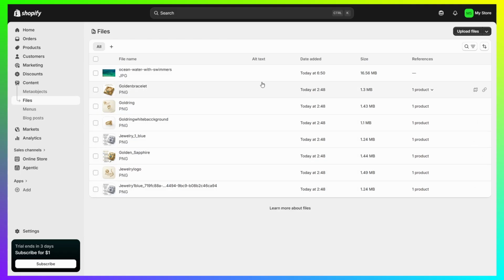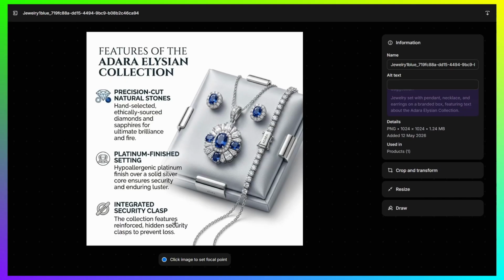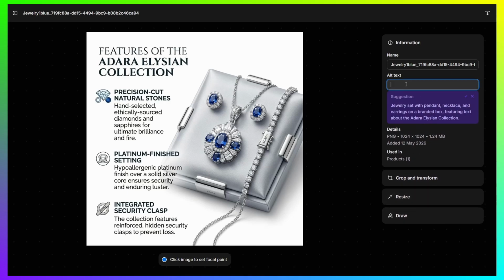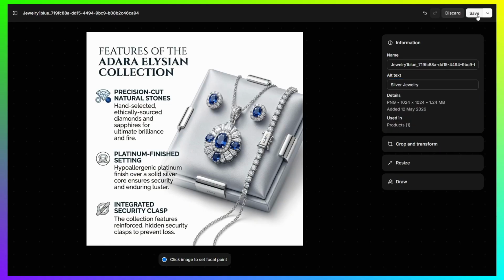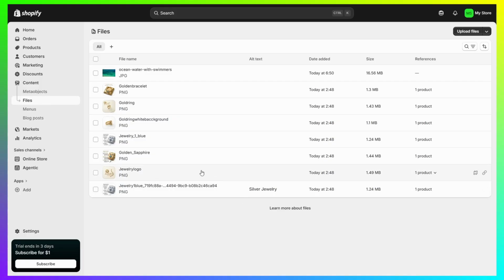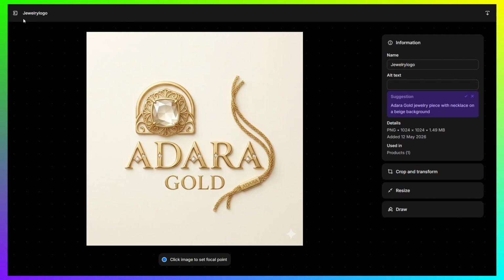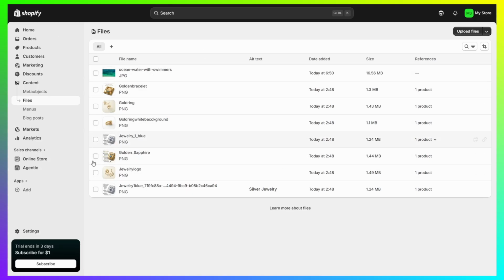How to Add Alt Text to Images on Shopify (Boost SEO!)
How to Add Alt Text to Images on Shopify | Add Shopify Image Alt Text

In this Shopify tutorial, you’ll learn how to edit image alt text in Shopify so your product photos are better optimized for search. I’ll show you how to add alt tags to Shopify images, update product image descriptions, and improve Shopify image SEO from your store admin. This guide also covers how to write alt text for Shopify product images so search engines and customers can better understand your visuals. If you want to optimize Shopify images for SEO or change image alt descriptions in Shopify, this video walks through the process clearly.